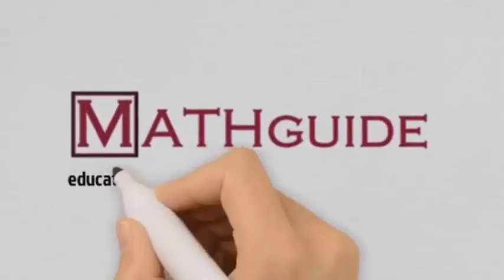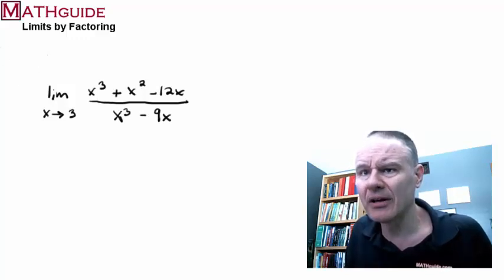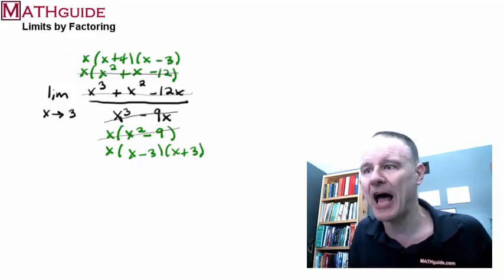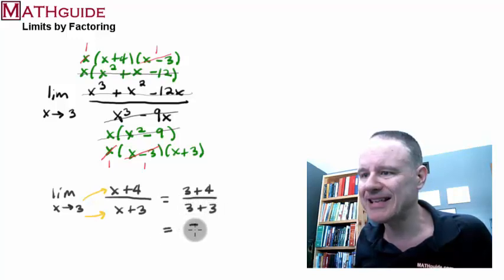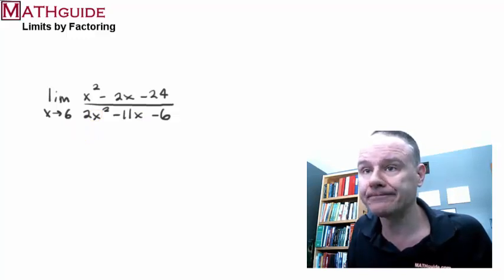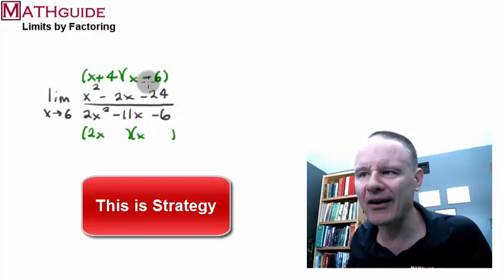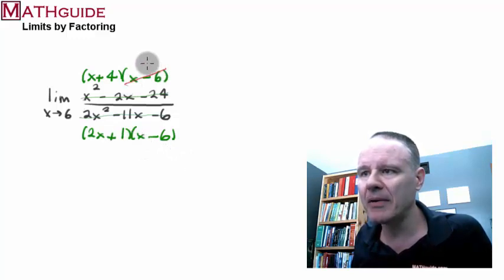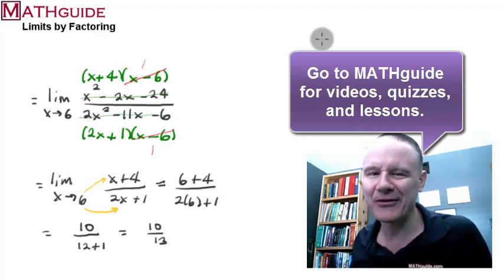Limits by Factoring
Limits by factoring is an analytical approach to evaluating limits in pre-calculus and calculus.